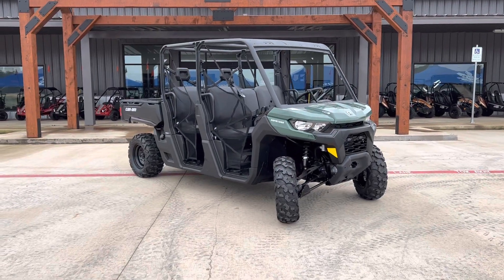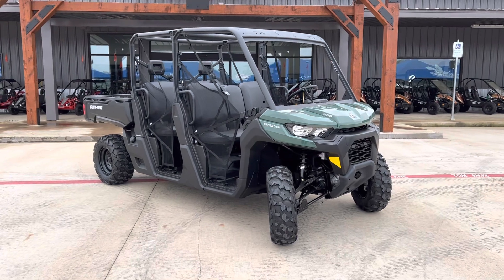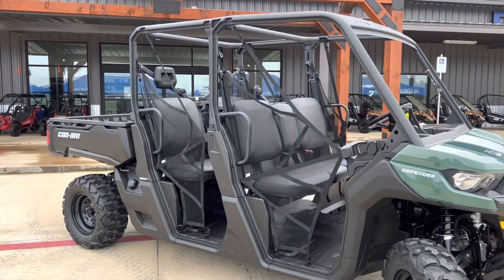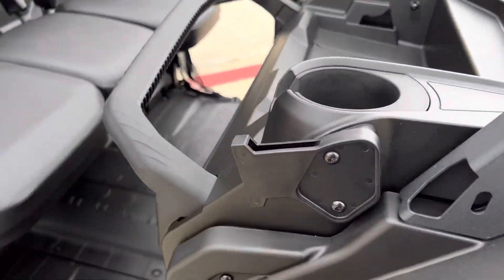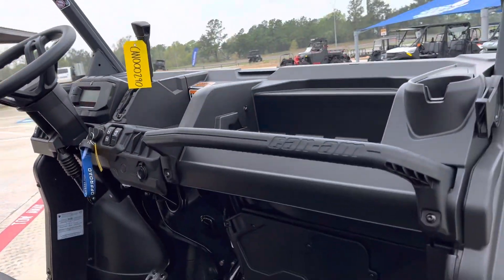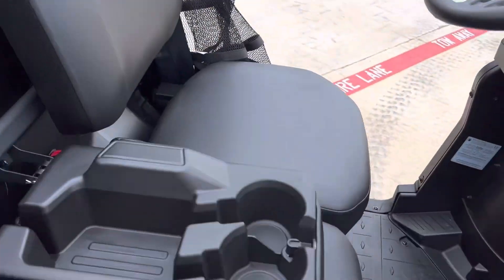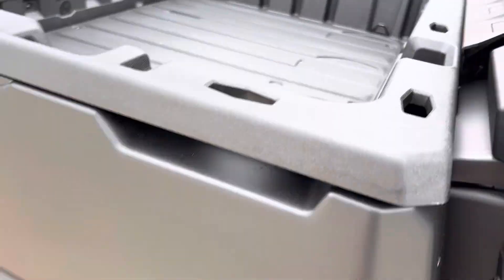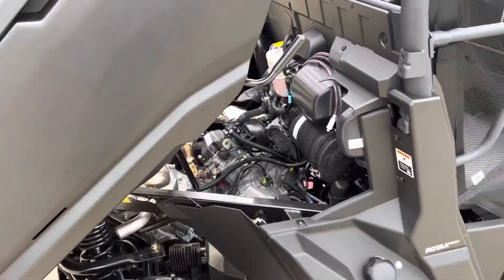2023 Can-Am Defender MAX HD9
Check out this 2023 Can-Am Defender Max HD9 CREW available now at Jack Rabbit Offroad in Huntsville, TX.

Plenty of roof for the family and friends! We can make this one ready to hit the trails just for you!